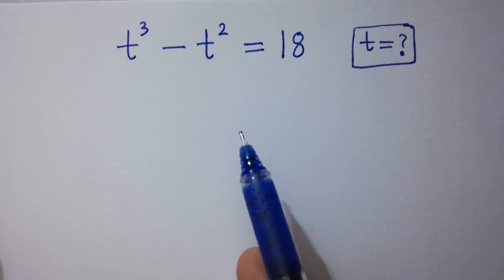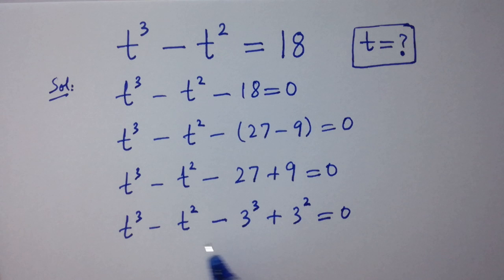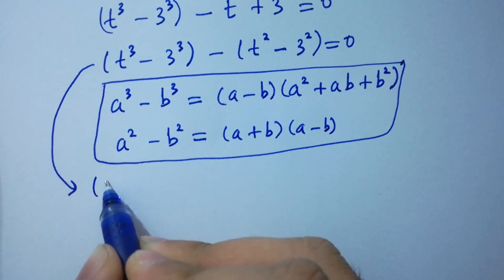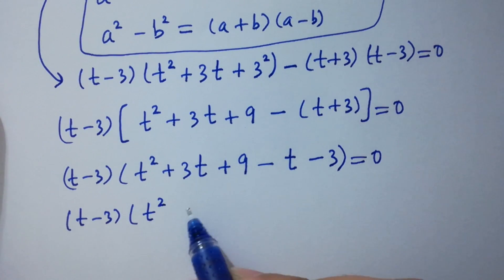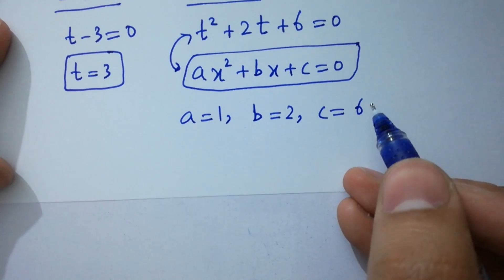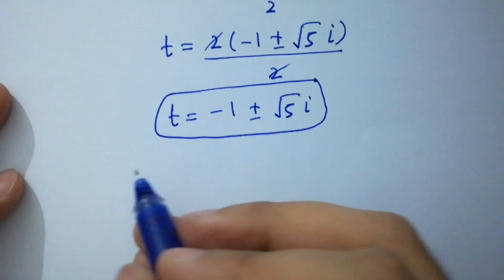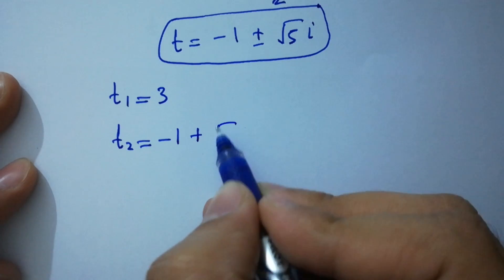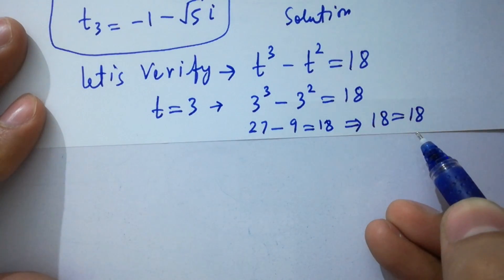Solving a 'Harvard' University entrance exam question